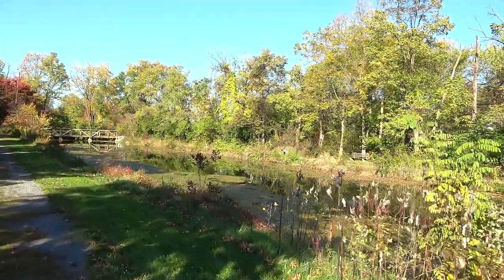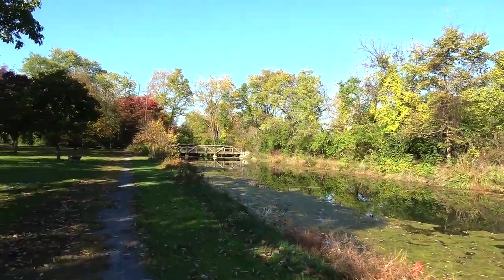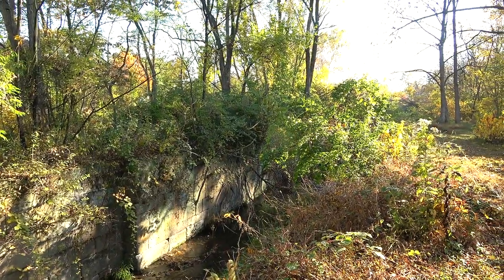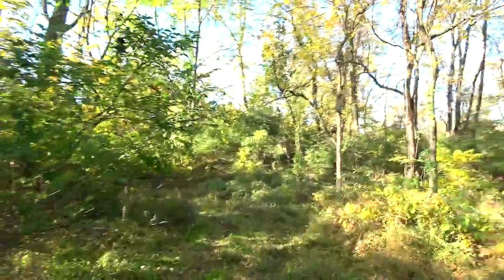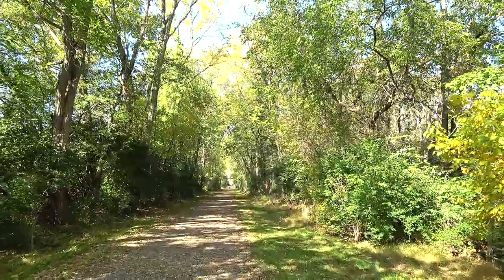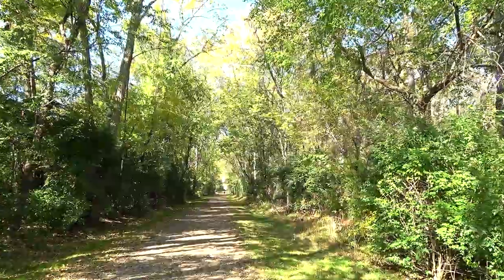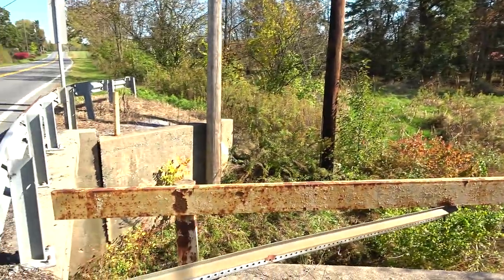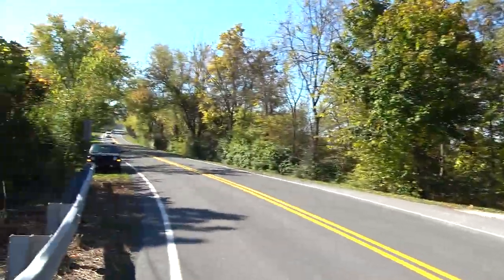Discovering More History Along the Union Canal ~ Following the Union Canal